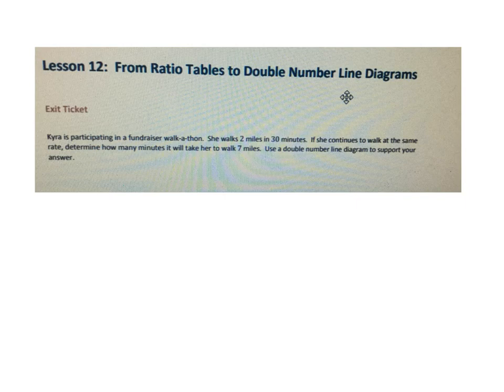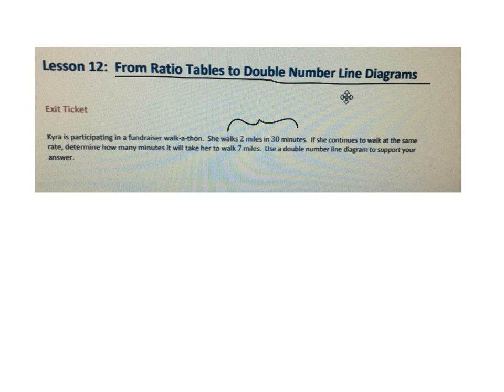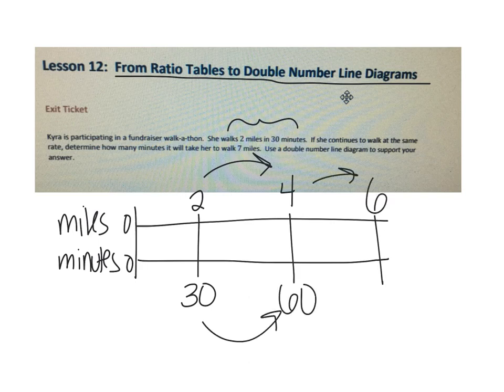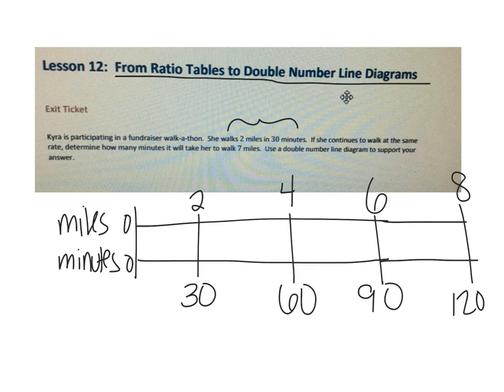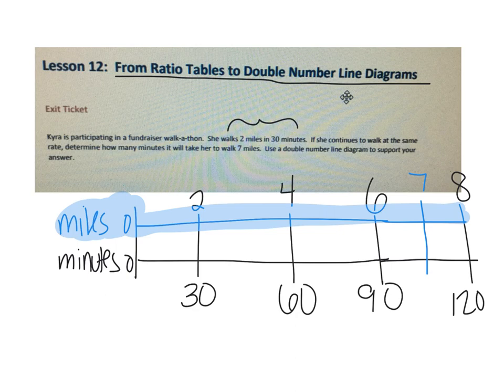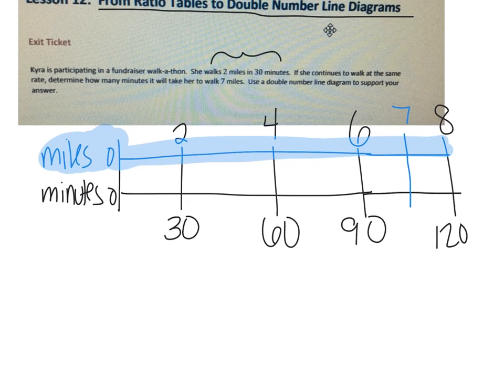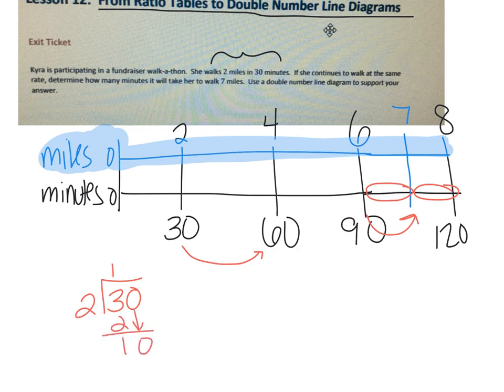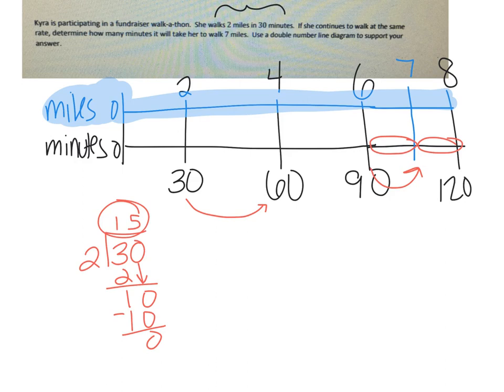Whiteboard 1 1